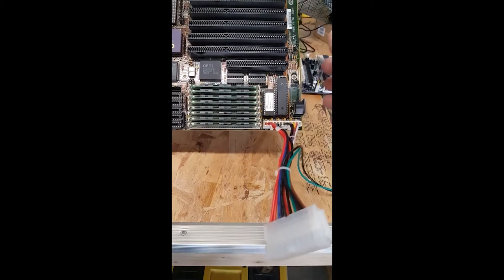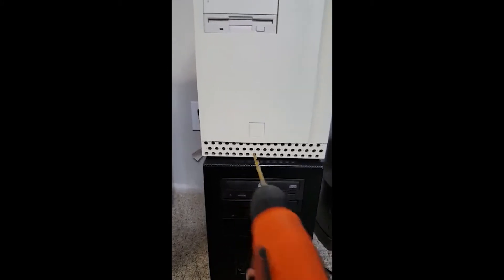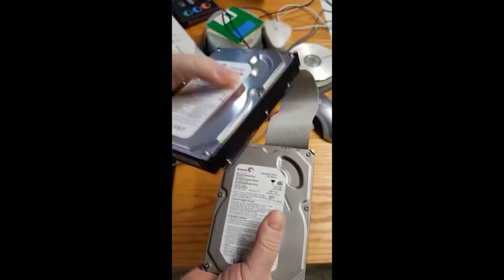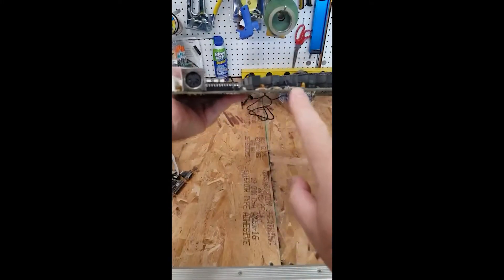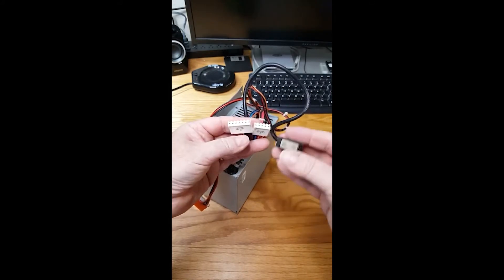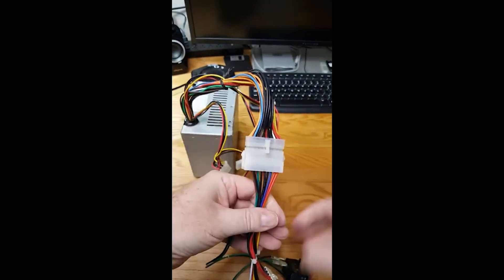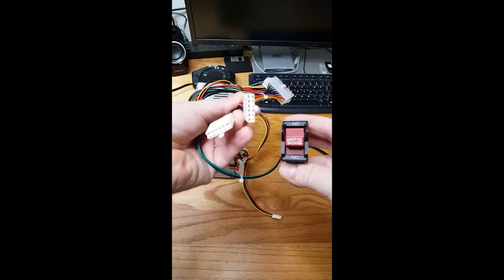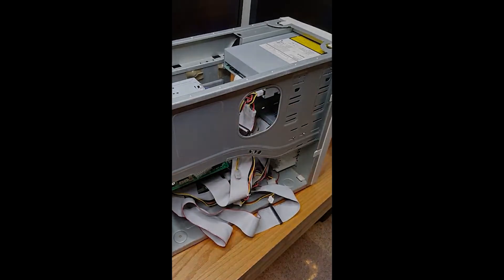Retro computer memories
A montage of simple things we've forgotten about old computers.

Index
0:00  Black always touches black!
0:14  Remember drilling ventilation holes?
0:29  Primary or Secondary Disk Drive?
0:54  Motherboards had NO connectors?
1:20  AT versus ATX Power Supplies?
2:11  Sharp Case Edges!